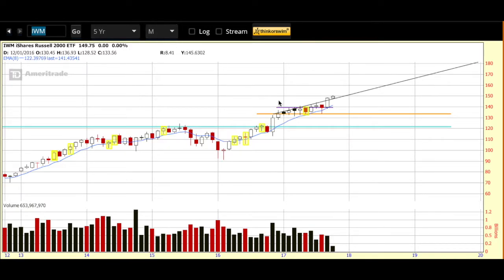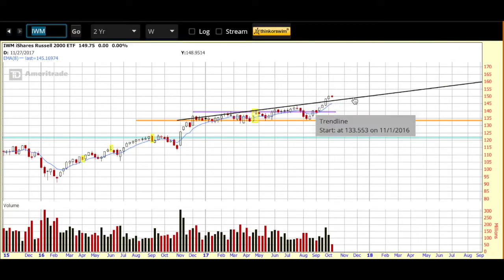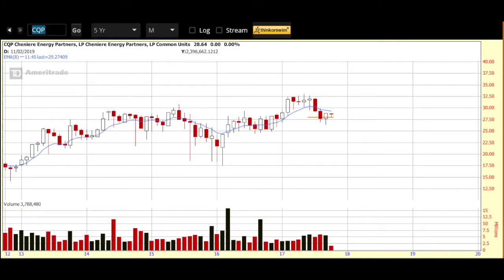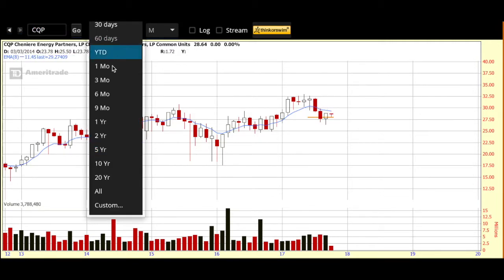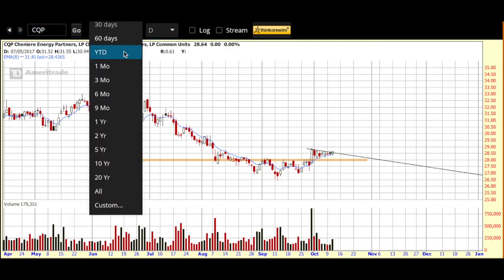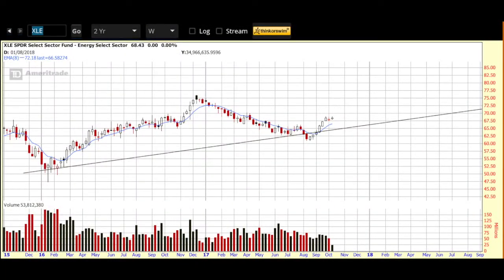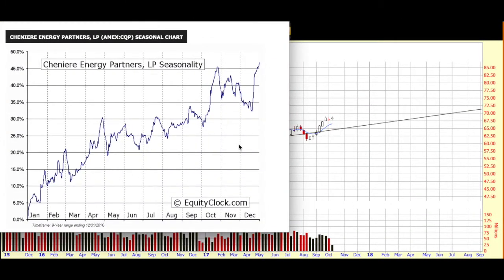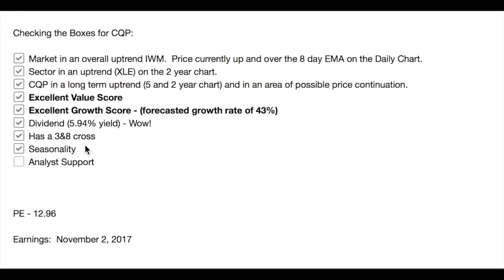Cheniere Energy Partners ("CQP") - Worth Keeping an Eye on Here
Looks like a soft start to the day as the markets digest recent earnings – most notably from the big banks.

Having said that, price on the Russell Index (“IWM”) remains up and over the 8 Day EMA that I use as my guide so I am adding a new name to my watch list – “CQP”.  It’s one I have been waiting to feature for a while and worth paying attention to here.